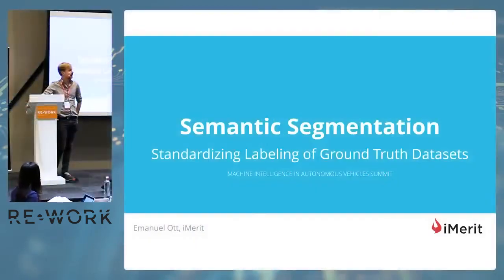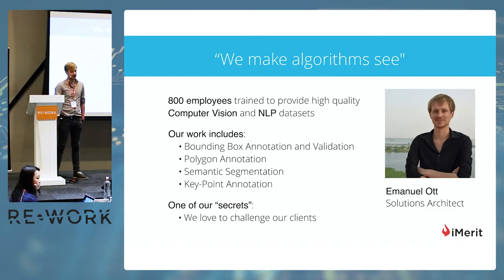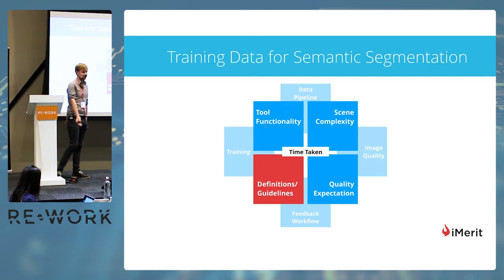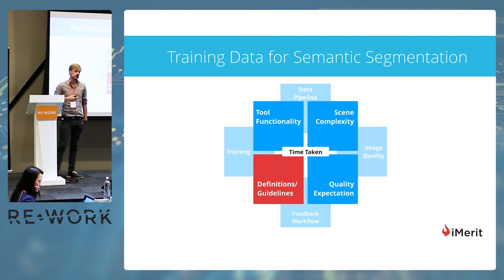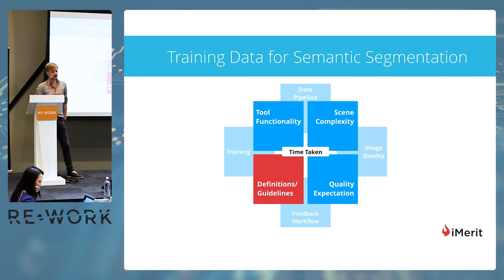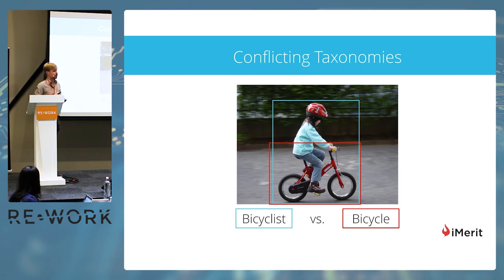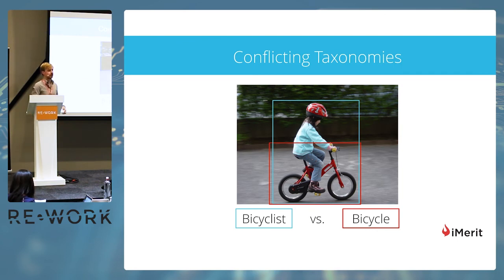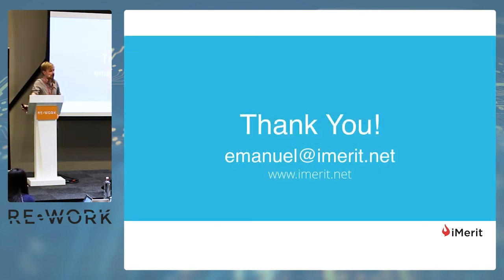iMerit at Re-Work Summit for Machine Intelligence in Autonomous Vehicles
Watch Emanuel Ott from iMerit Technologies talk about ideas around the standardisation of labels in image data sets